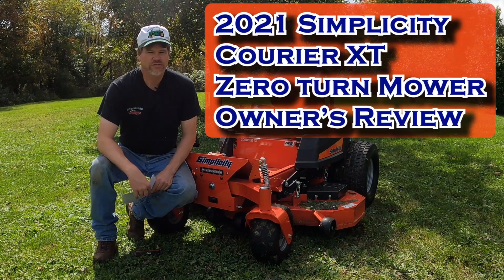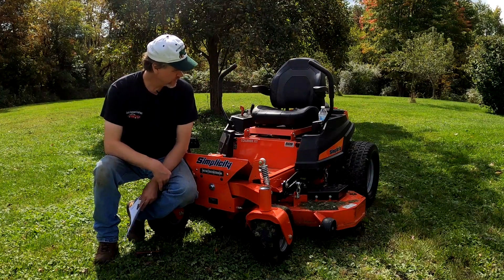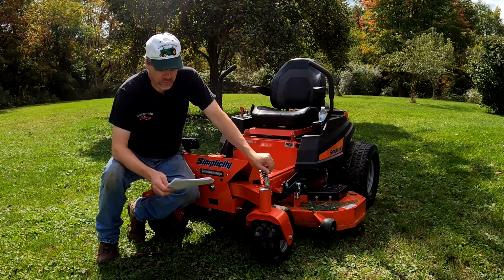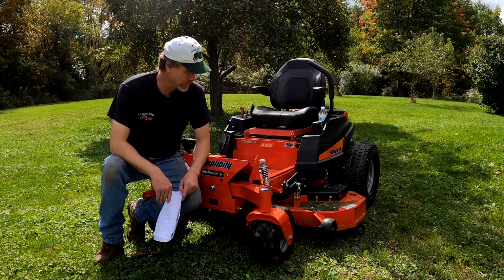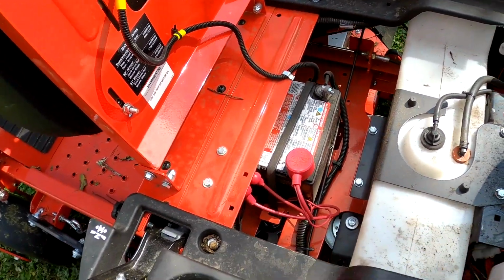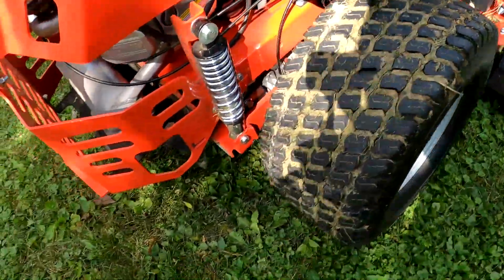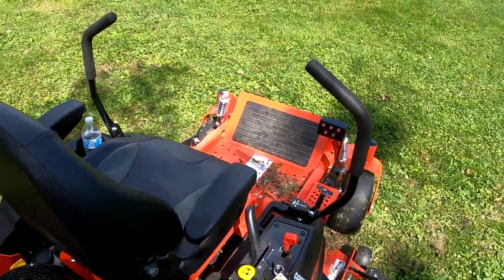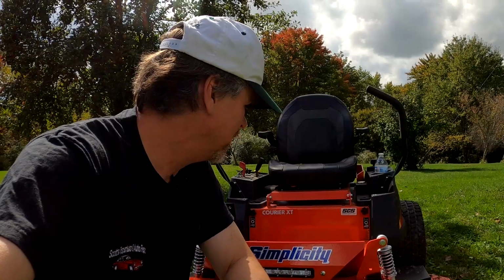2021 Simplicity Courier XT Zero Turn Mower Owners Review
My review of my new Simplicity Courier XT zero Turn mower.